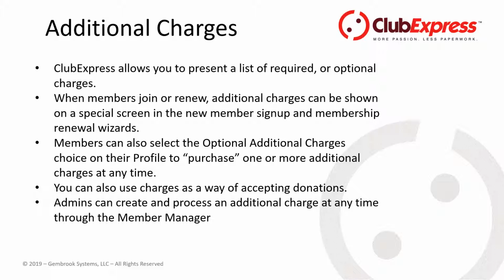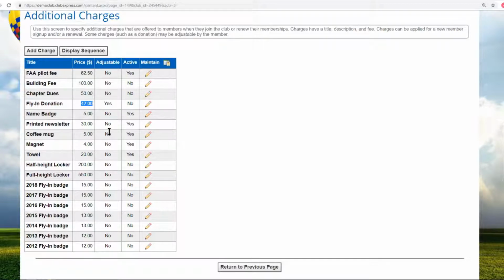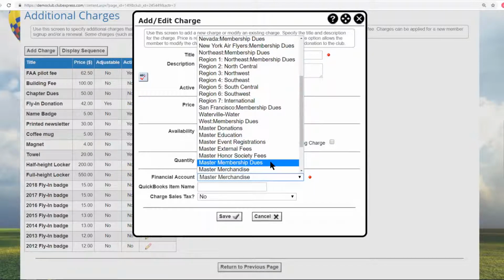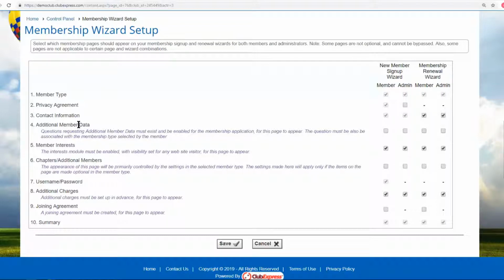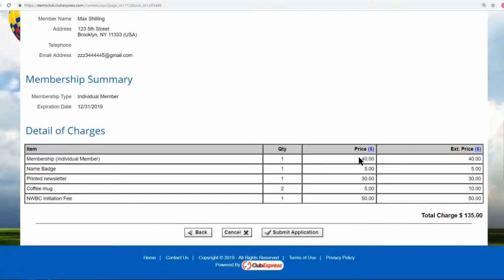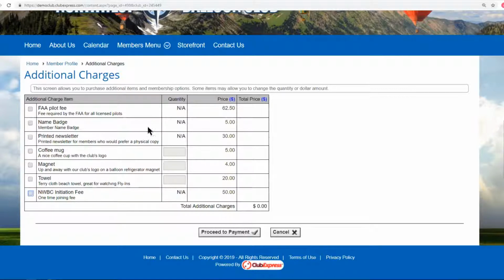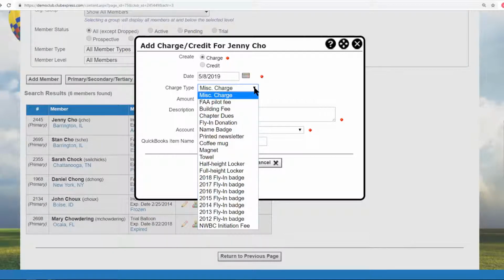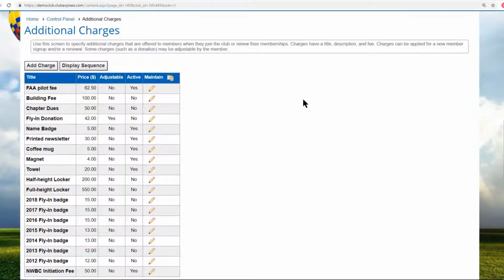ClubExpress - Webinar - Creating Additional Charges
Learn how you can create a list of required, or optional charges.  These can be presented when members sign-up or renew their memberships, and/or be available at any time via the member’s profile screen.

00:00 Webinar
04:28 Overview
07:55 Additional charges (admin)
09:25 Adding a new charge
15:15 Additional charges in the Member Signup Wizard
18:27 New member signup and additional charges
23:15 Q&A (Financial accounts)
25:08 Additional charges in the Member Profile
28:45 Manual Charges/Credits
32:00 Q&A